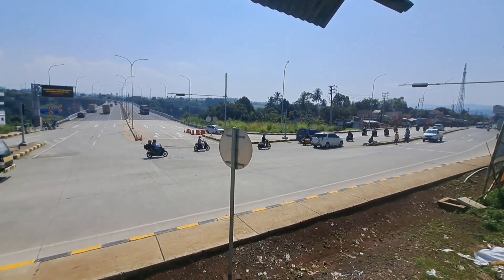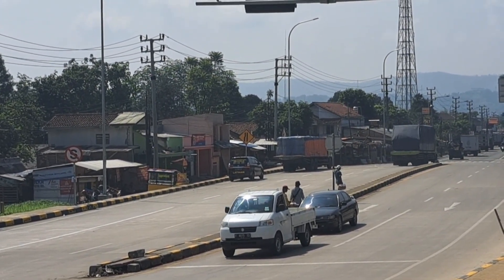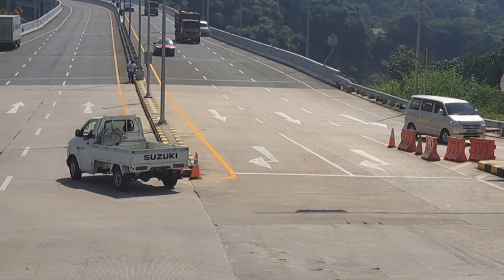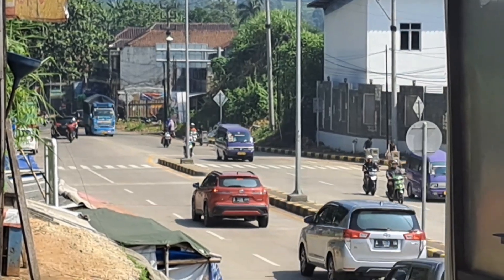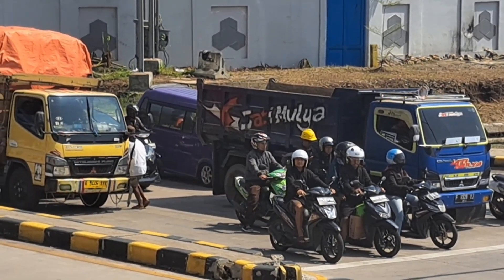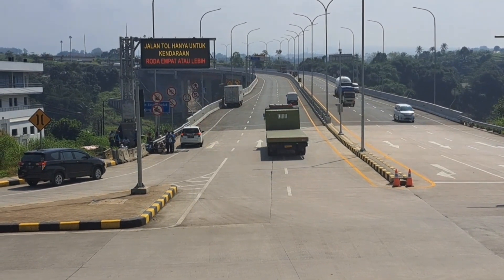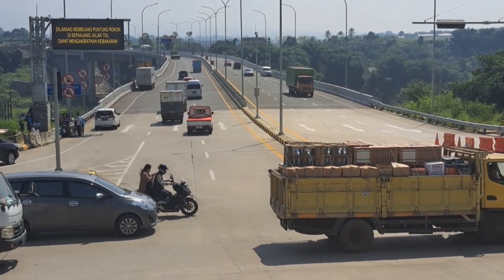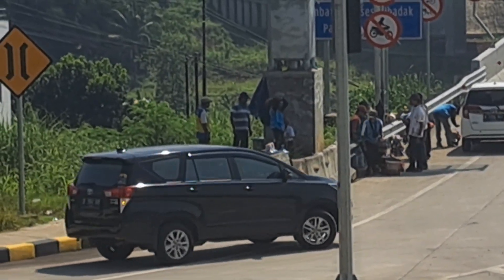Exit tol bocimi 2 parungkuda sukabumi jawa barat || kondisi exit ujung bocimi 2 terbaru